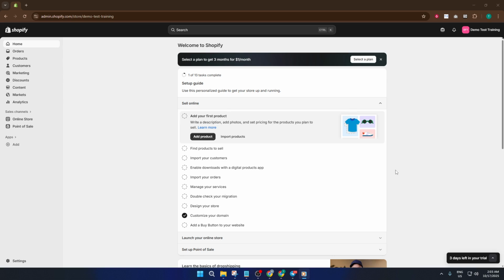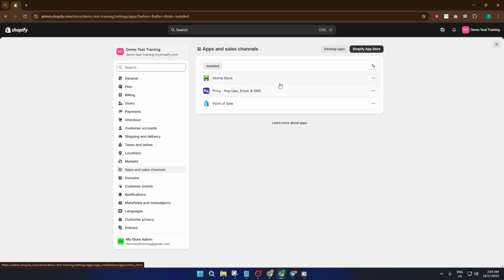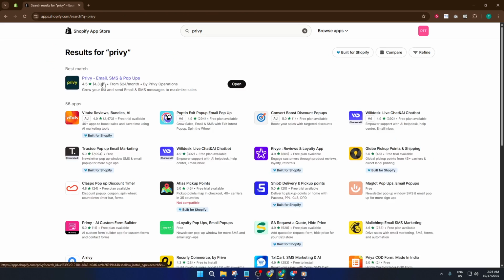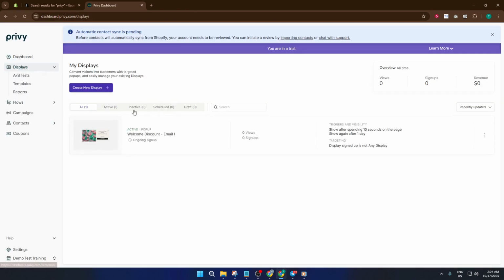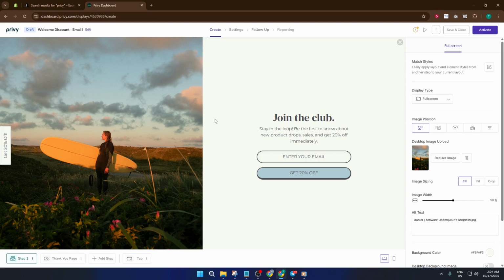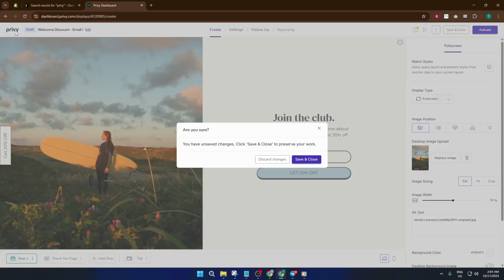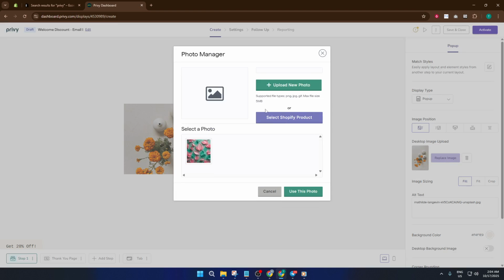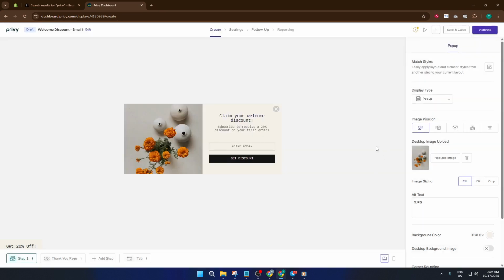How To Add Email Pop-up Sign-up In Shopify (Quick Trick) (2026 Guide)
Learn how to effortlessly add an email pop-up sign-up form to your Shopify store and grow your subscriber list! In this step-by-step tutorial, you'll discover how to select the best pop-up app (01:12), install it in your Shopify dashboard (02:45), customize the pop-up design and messaging (05:10), and configure triggers for optimal conversion (07:30). We'll guide you through key settings like targeting specific audiences, integrating with major email marketing platforms (Mailchimp, Klaviyo, Shopify Email), and testing your pop-up on desktop and mobile (09:20). Whether you’re using Shopify’s online platform or the desktop app, these instructions will help you optimize sign-ups for all audiences. Have questions? Drop them in the comments below.